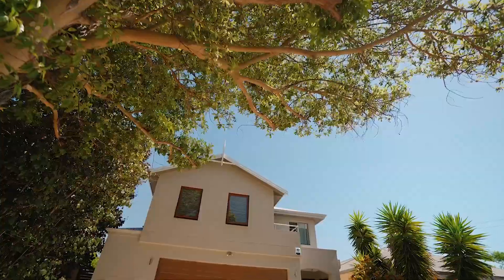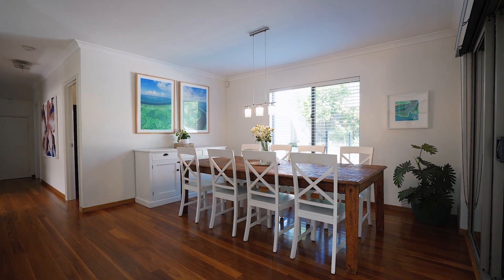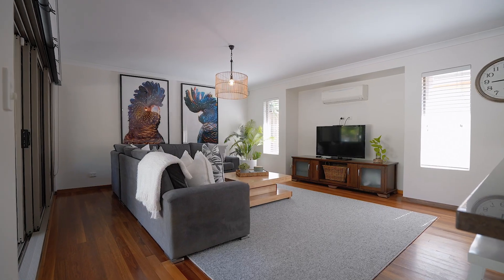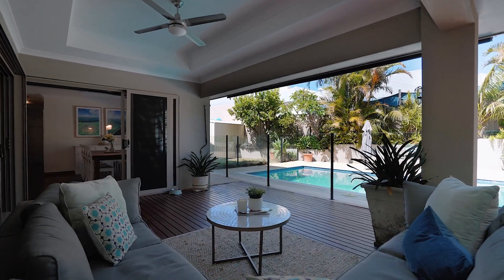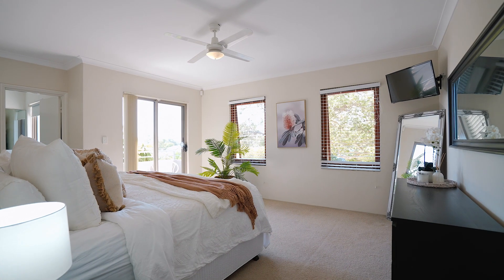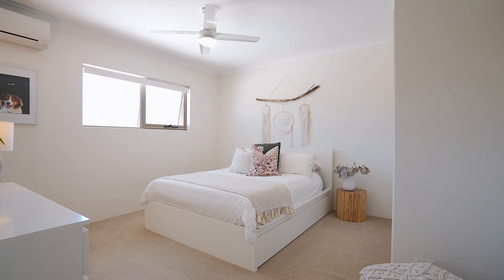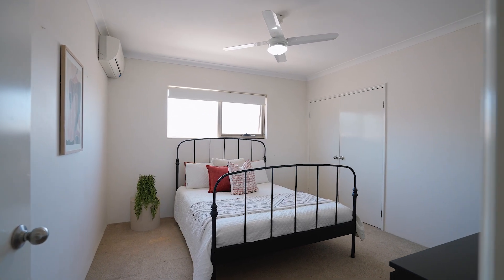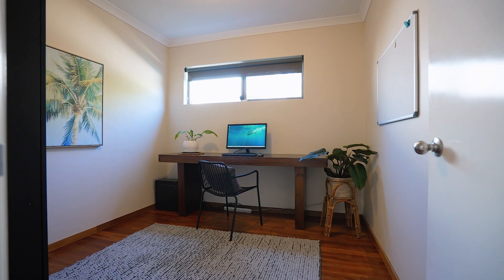Siobhan Presents 28B Arkwell Street, Willagee